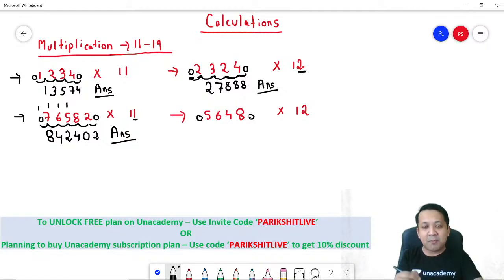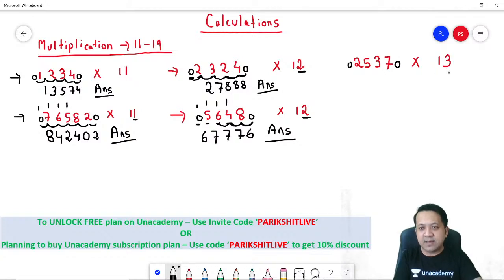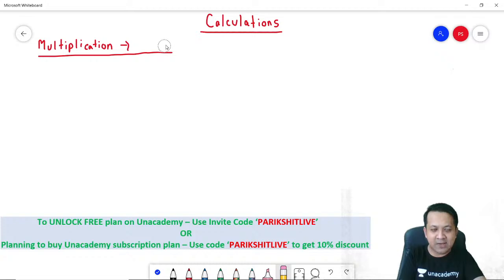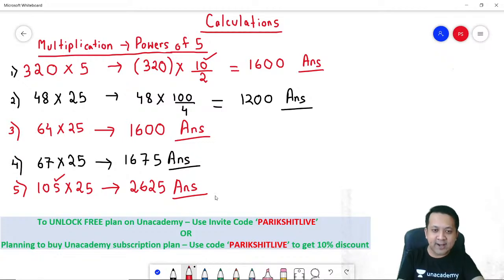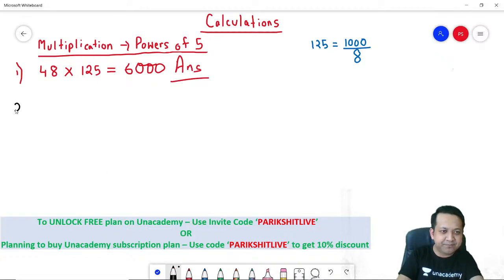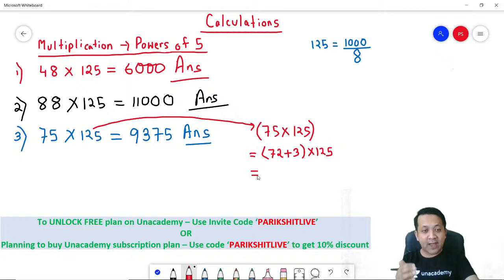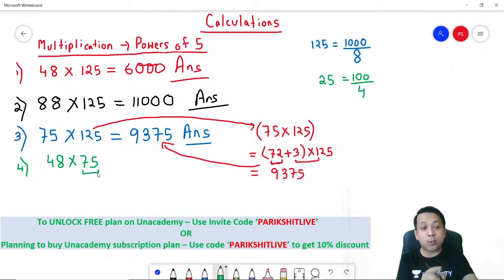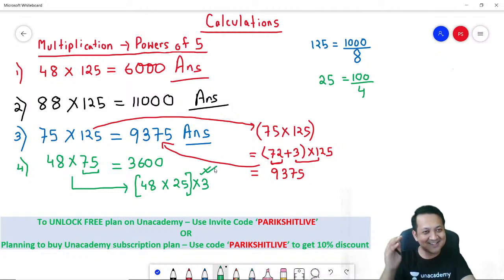CAT 2021 | Calculation techniques and shortcuts for Quantitative Aptitude | CAT quant tricks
Checkout our latest offerings CAT 2021 | Calculation techniques and shortcuts for Quantitative Aptitude | CAT quant tricks

You can enroll to Unacademy Subscription and get the following benefits:
1. Learn from your favorite teacher
2. Dedicated DOUBT sessions
3. One Subscription, Unlimited Access to Live Online Classes and Videos
4. Real-time interaction with best-in-class teachers
5. You can ask doubts in live online classes
6. Limited students in each Class
7. Download the videos & watch them offline